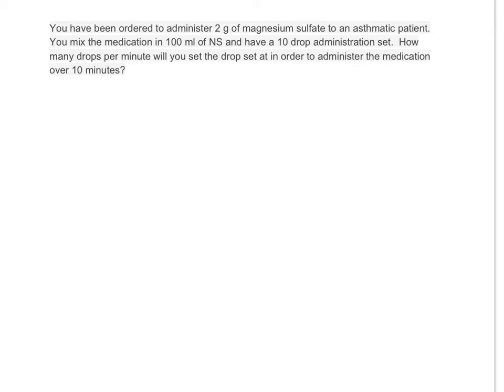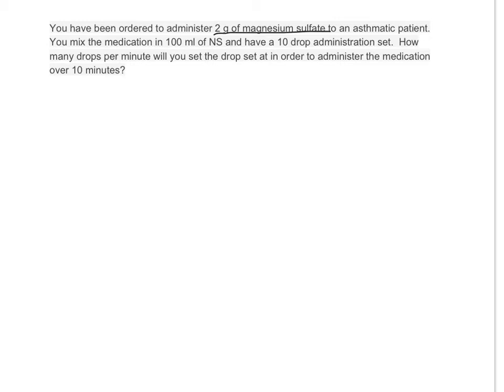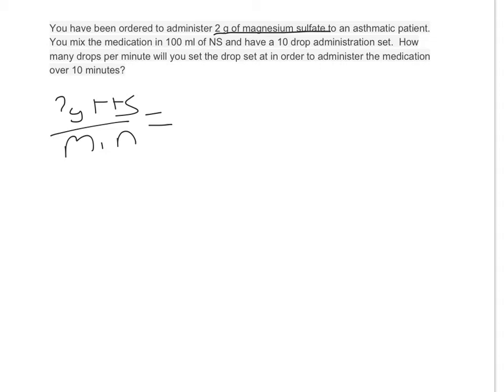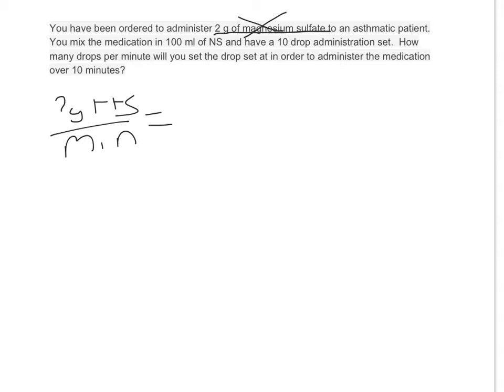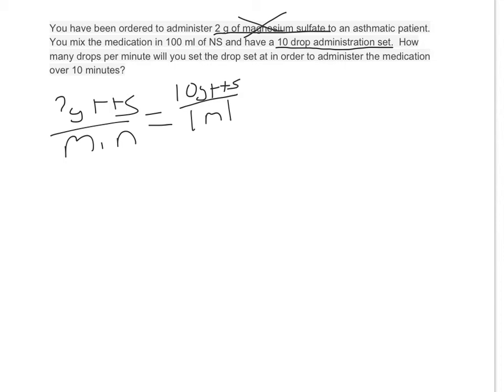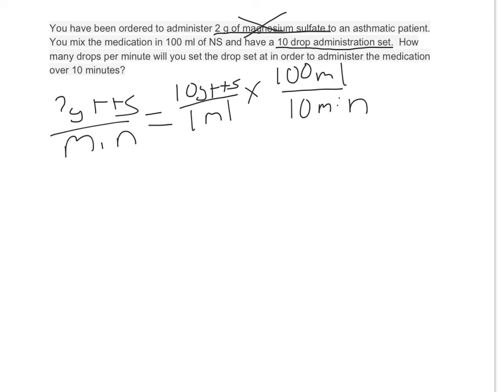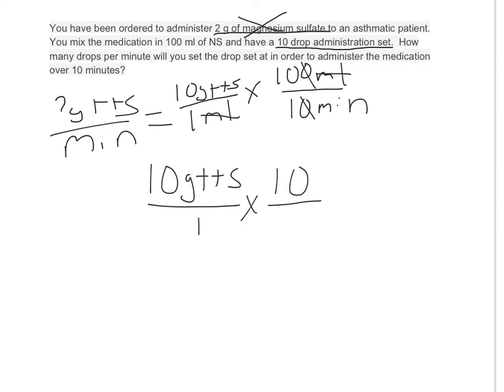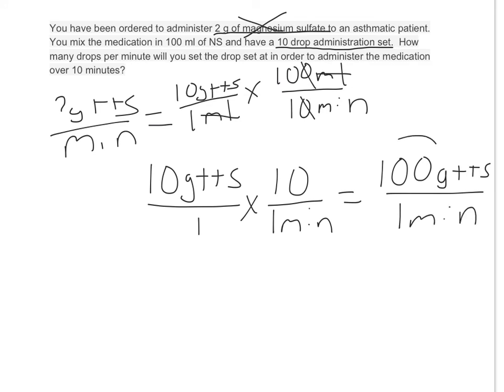Paramedic: Magnesium Drip Rate Calculation